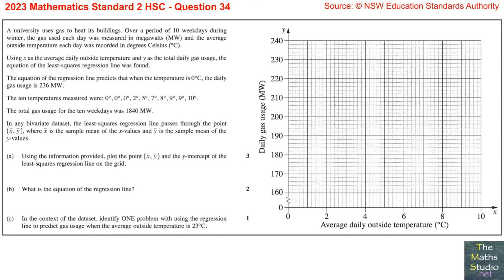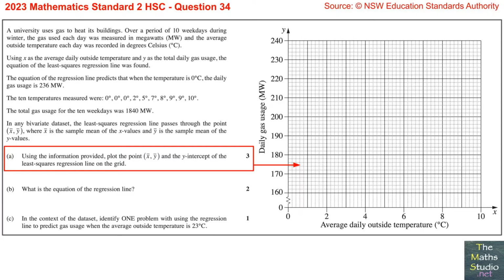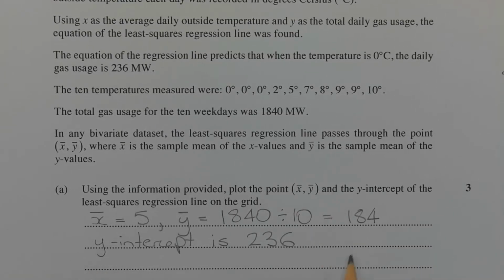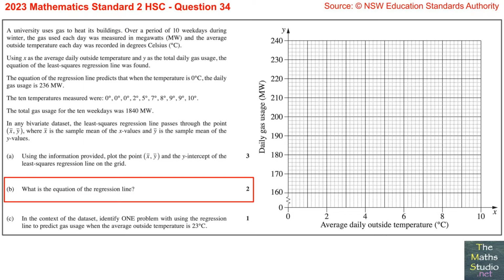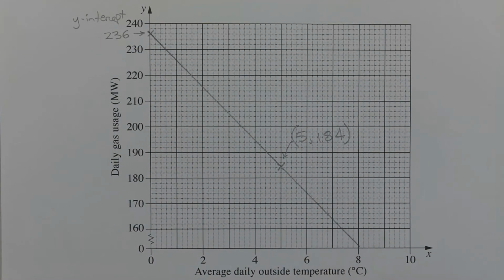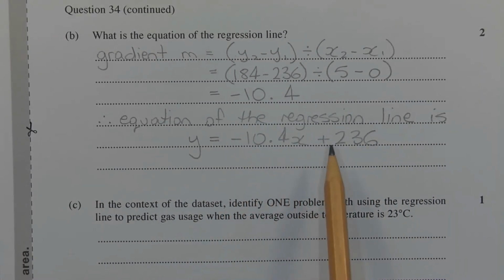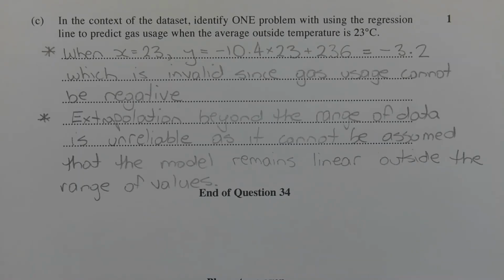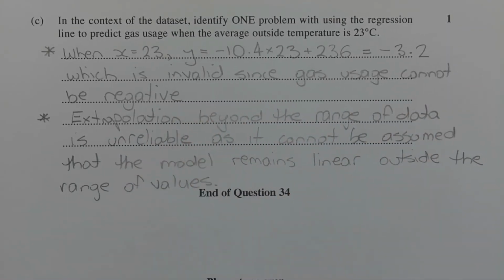2023 Maths Standard 2 HSC Q34 Find least-squares regression line equation from graph given 2 points